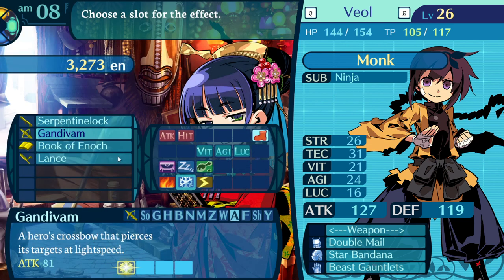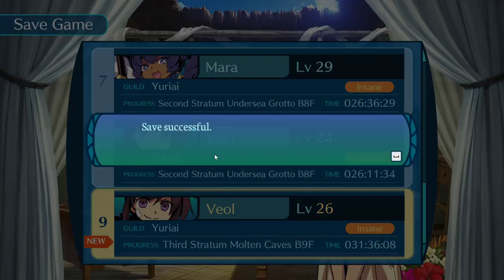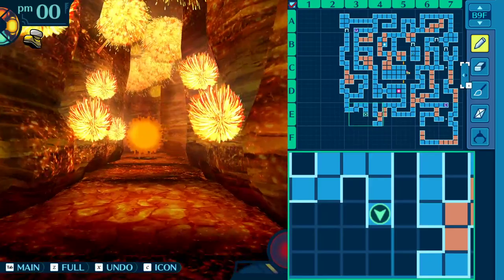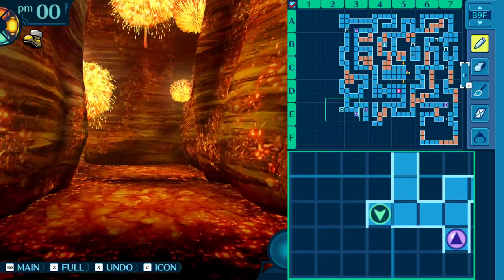Video files used and date recorded -
file - yy/mm/dd

Video description if any, if you see this, that means there is none!